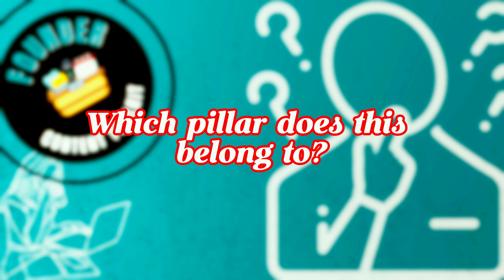You’re Not Bad at Content. You’re Missing This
If you’re a founder, business owner, or creator who never knows what to post, this video is for you.

In Episode 1 of Founder Content Toolkit, I break down content pillars — a simple content strategy that helps founders stop guessing, stay consistent, and create content with more clarity.

A lot of business owners think they need more content ideas. Most of the time, they need a better system. In this video, I’ll show you how content pillars work, why they matter, and how to choose the right ones for your brand.

Chapters
0:00 INTRO
0:05 Why Content Feels Hard
0:40 Series Intro
0:56 The Tool
2:10 Pillar Example #1
2:23 Pillar Example #2
2:37 Pillar Example #3
3:34 How To Build Your Pillars
4:56 Common Mistakes
5:56 Action Step
6:18 Closing

In this video:

what content pillars are
why your content feels random without them
3 simple examples of content pillars
how to build your own pillars
common mistakes founders make
one practical action step to start today